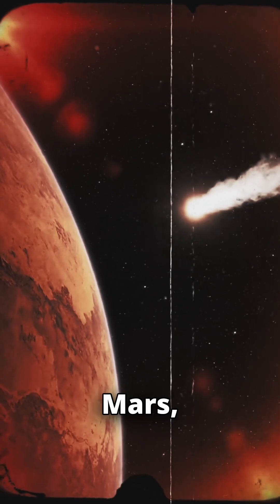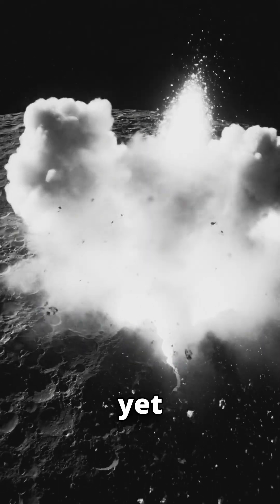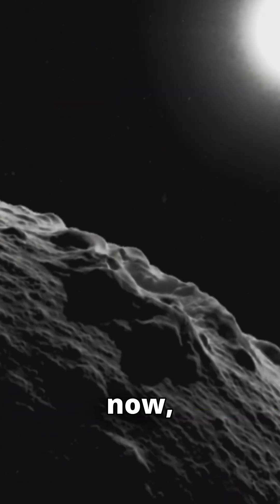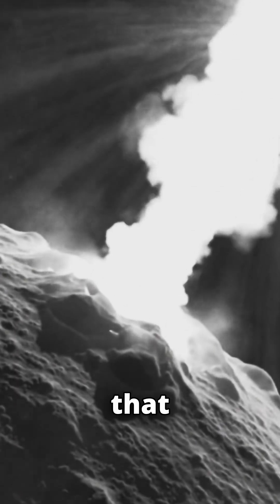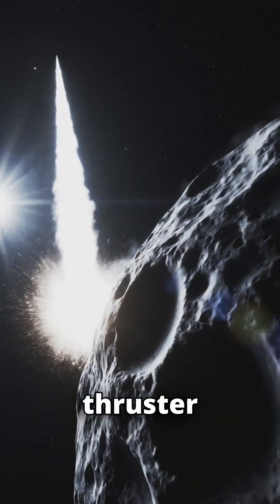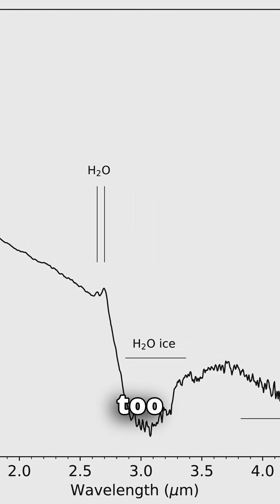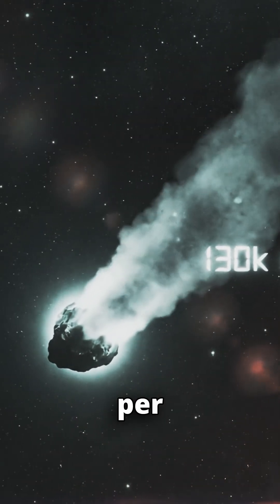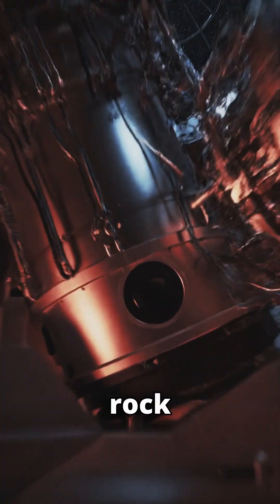3I/ATLAS Shouldn’t Exist — Scientists Can’t Explain This Object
Astronomers now believe that the interstellar comet 3I/ATLAS shouldn’t exist at all — at least not in the form we’re seeing.
Its structure, chemistry, and behavior break nearly every model of how comets are supposed to form and evolve.

New observations reveal:
• a metal-rich, super-dense core,
• almost no water but a powerful turquoise CO₂ tail,
• geometric jet patterns no other comet has,
• strange polarized radio emissions,
• and fragments that behave unlike natural debris.

Nothing about ATLAS matches what a normal comet should be.

A relic from a destroyed star system?
A survivor of extreme interstellar radiation?
Or something even stranger?

Here’s why 3I/ATLAS shouldn’t exist — and why scientists are fascinated by it.